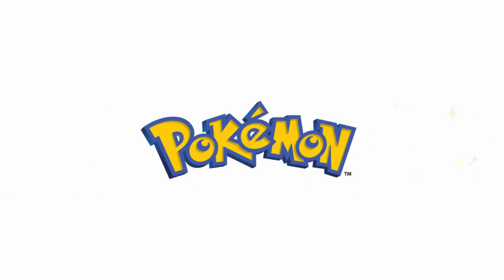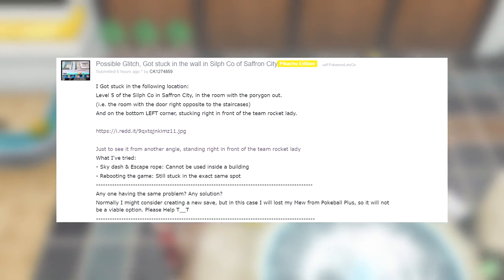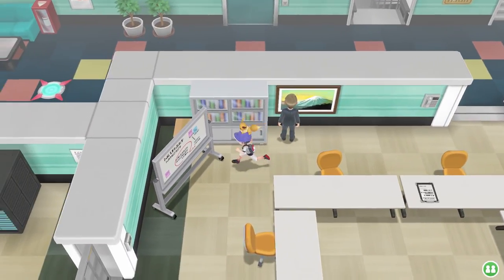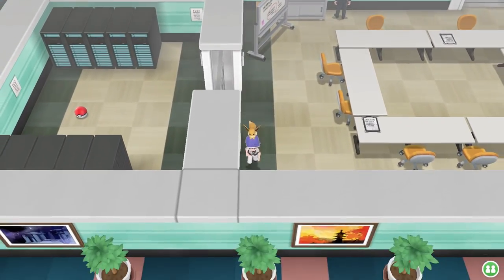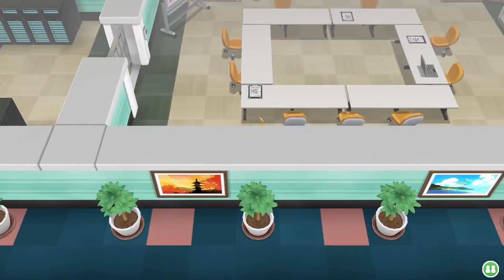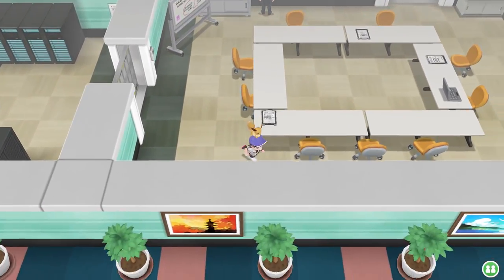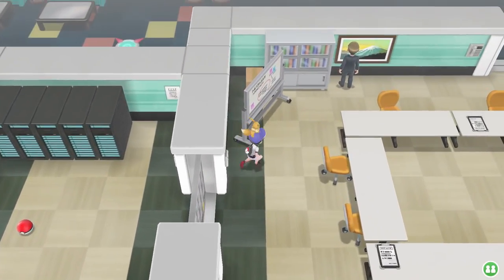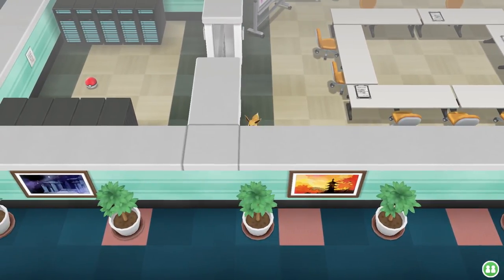THIS CRAZY GLITCH CAN LOCK YOUR GAME - Pokemon Lets Go Pikachu And Eevee - Team Rocket Glitch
Pokemon Lets Go Pikachu and Eevee have a game locking glitch in Silph Co!

► Today I'll be showing you all about the Team Rocket Glitch in Pokemon Lets Go Pikachu and Eevee! Through certain events, you can get stuck in a corner in Silph Co, and be unable to move!

~Music~
--►Mewmore  Summer in Undella (Remix) from Pokémon Black and White

► Welcome to PokeTipsOfficial! I'm your number one source for all things Pokemon Switch Pokemon Lets Go Pikachu and Eevee news! I will have you updated on all the latest and greatest Pokemon information, rumors, leaks guides and tutorials about Pokemon Switch games!